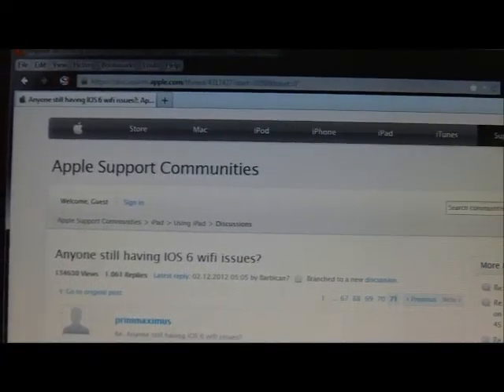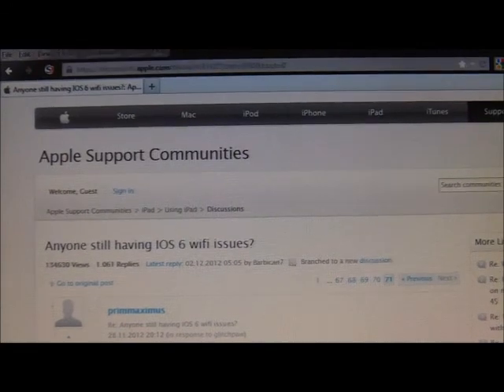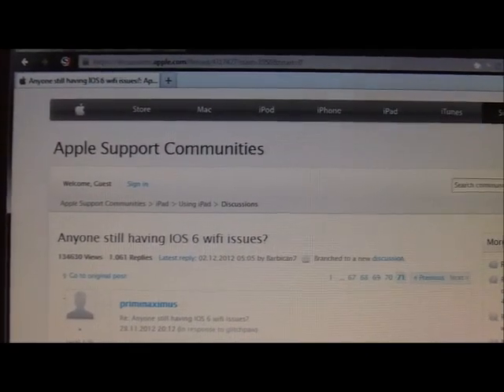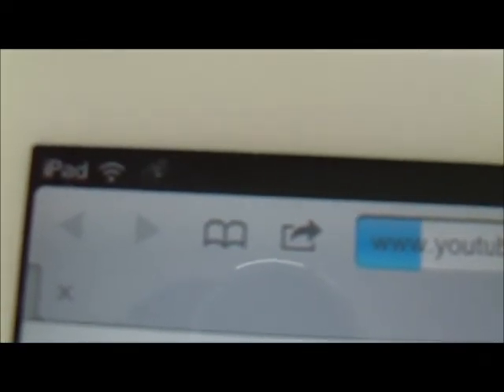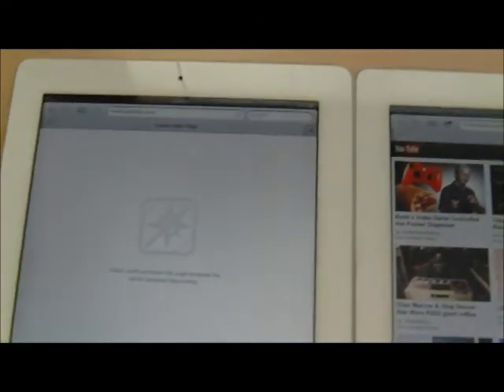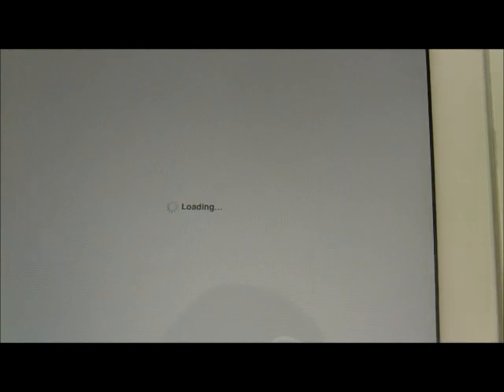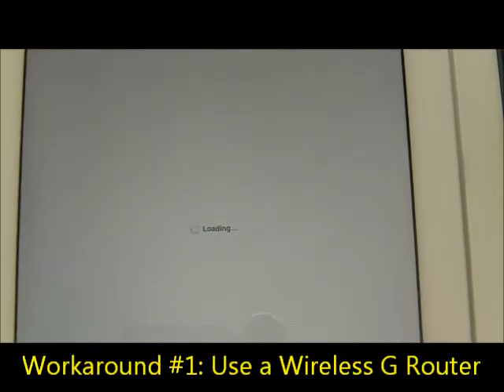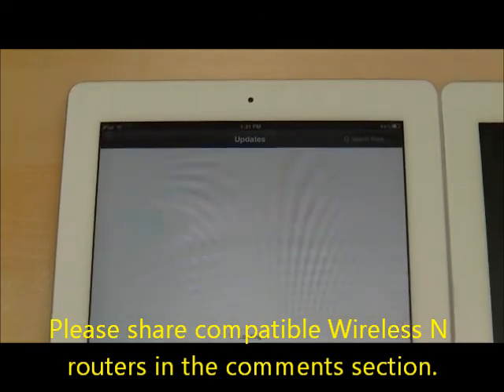SOLVED: iOS 6 WiFi Problems and Workarounds - see video notes below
Users who upgraded from iOS 5 to iOS 6 may experience WiFI problems.  Here, we discuss the problem and workarounds.  The problem appears to be specific to some wireless N routers.

UPDATE: iOS 6.1.3 has fixed the WiFi problem, and connections to Wireless N routers are now stable.  Please upgrade to 6.1.3 if you haven't done so already.  Make sure your router is also set to use Mixed 802.11 Mode to support 802.11n, 802.11g, and 802.11b.